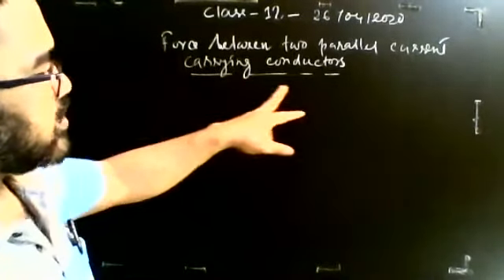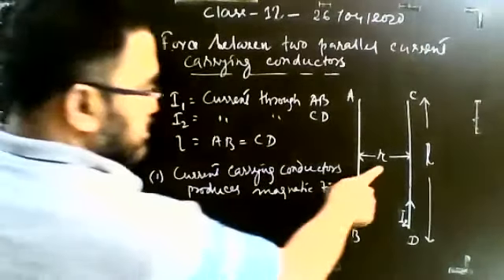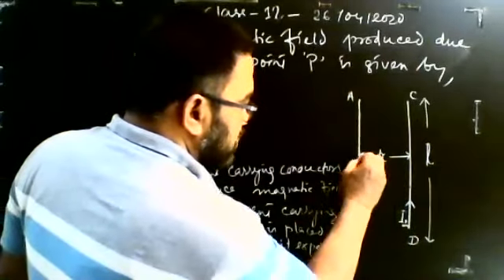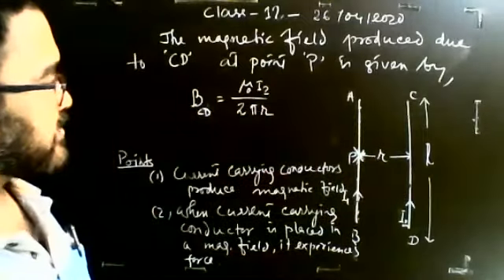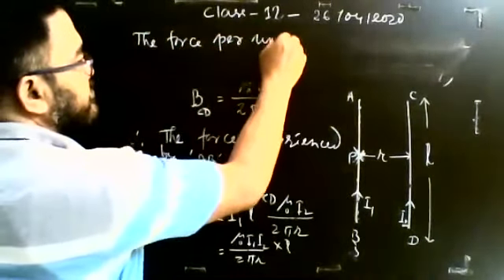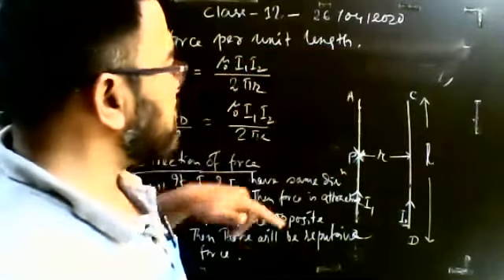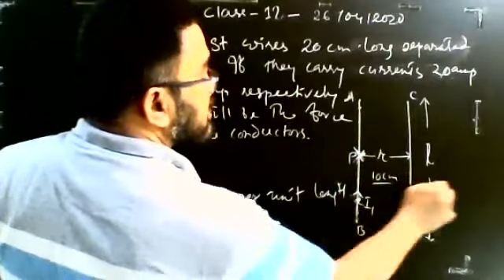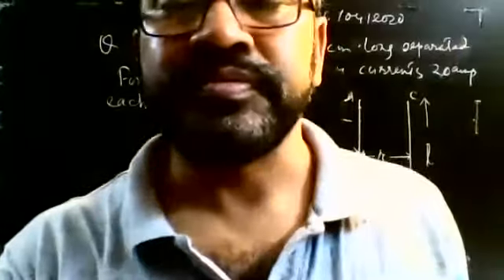14 Force between two current carrying conductors HS XII